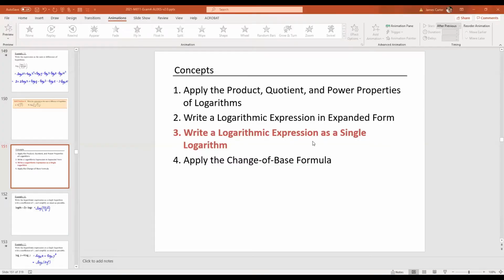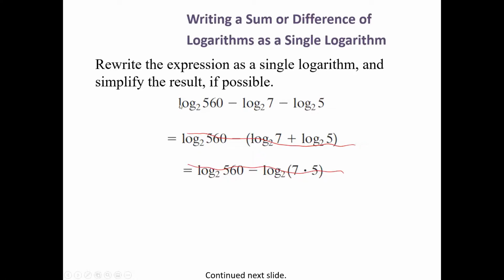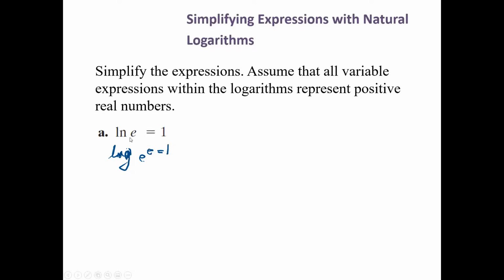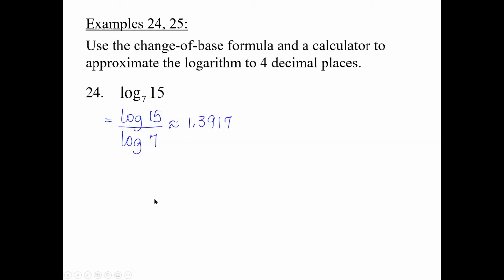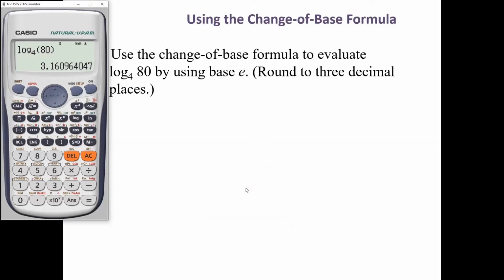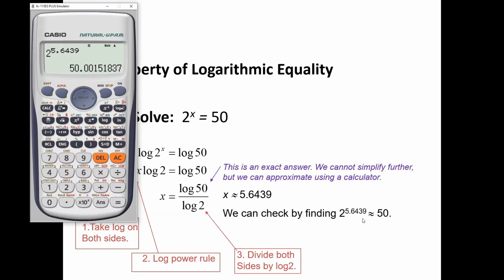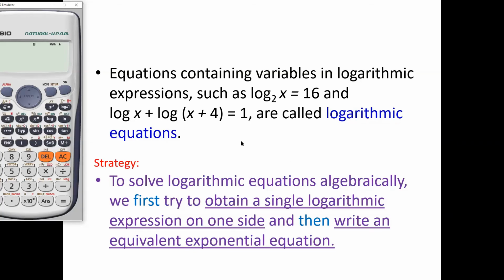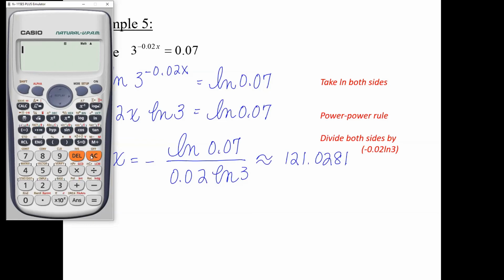M111 0415 CollegeAlg sec4 4 4 5 SimpLogs COB solve LogEq 20210415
Algebra tutorial simplifying logrythms , Change of Base, and solving Log Equations